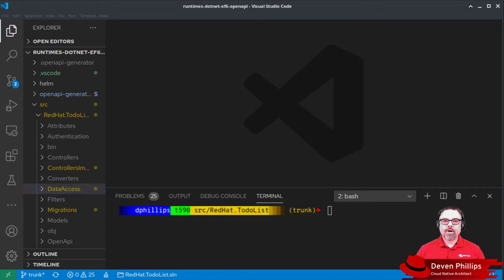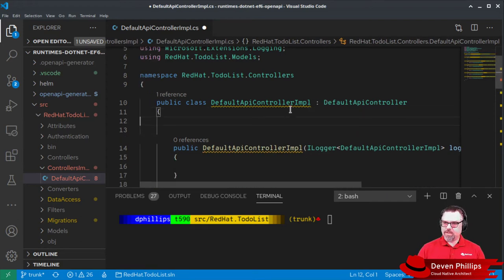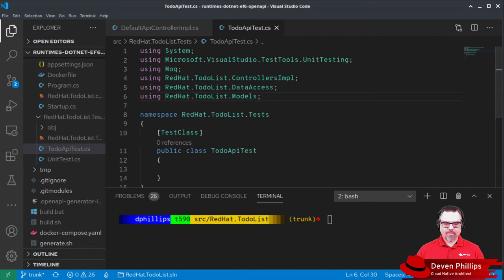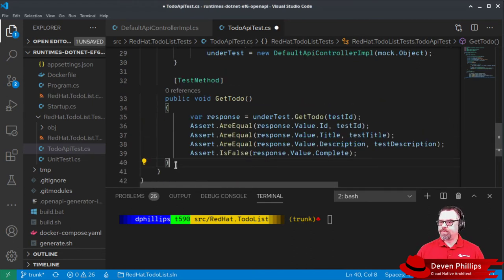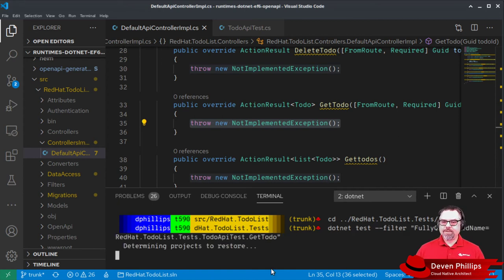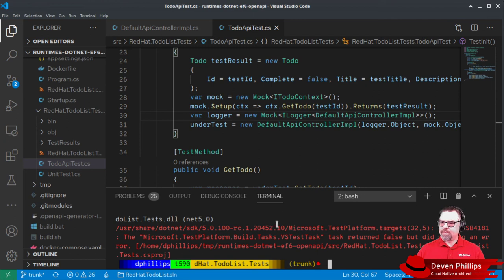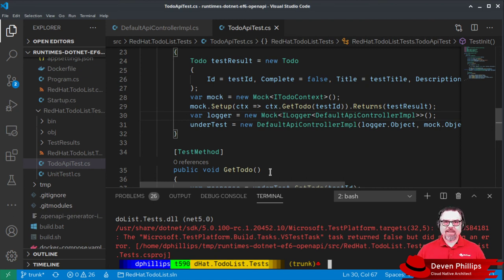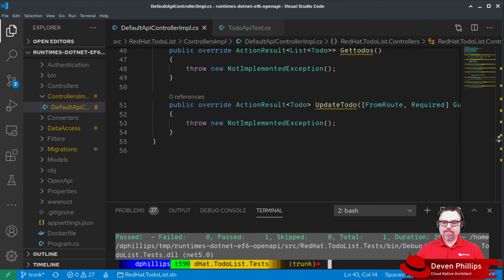Implement Our First Controller Method Using Test-First and TDD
We have a Test project, we have a Data Access layer, now we can implement our controllers using a Test-First TDD approach!